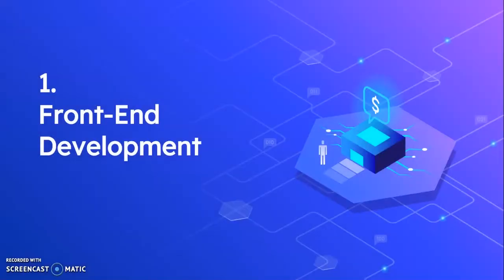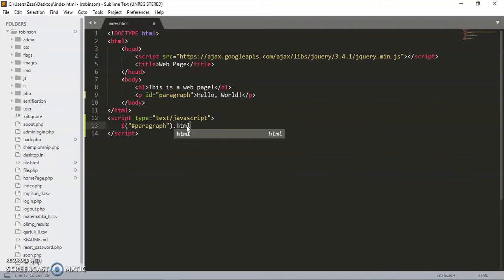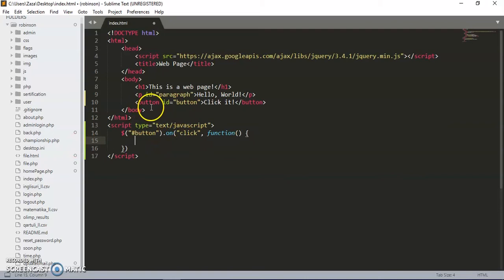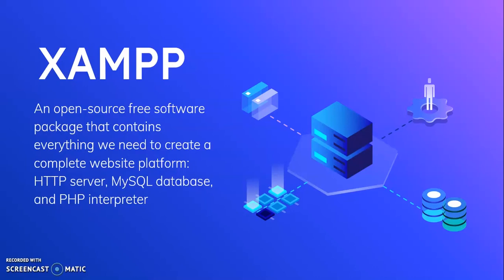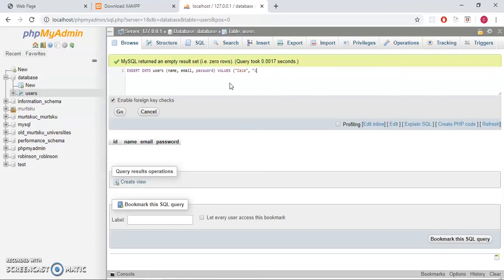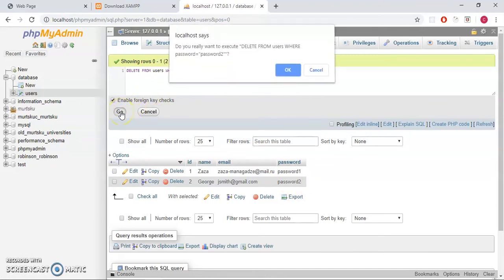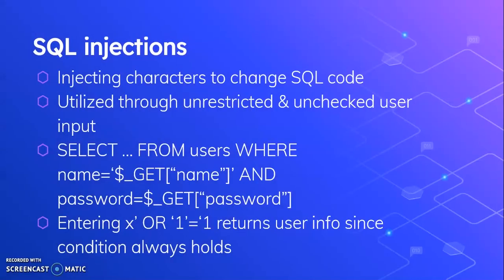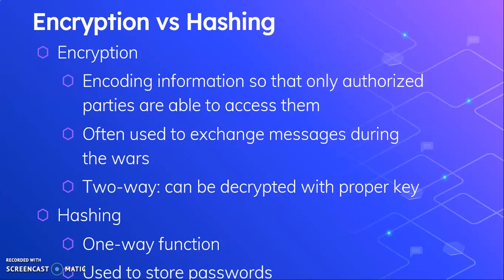Web Development using jQuery and PHP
In this video we discuss the web development details using jQuery and PHP.